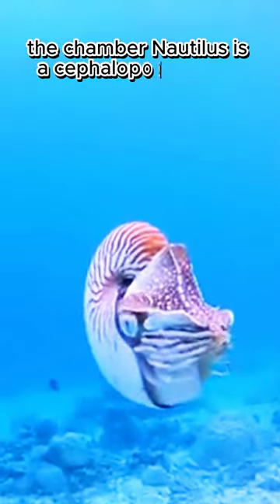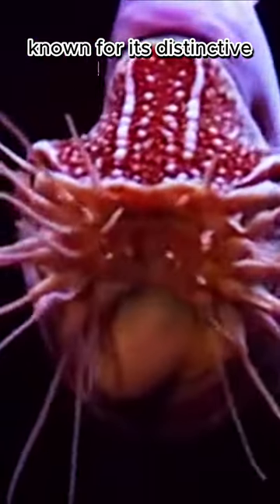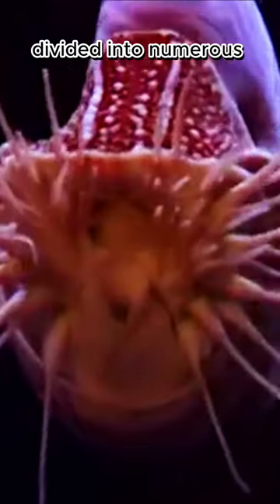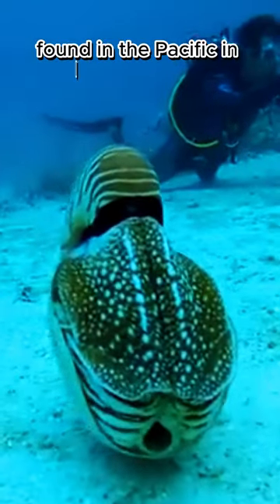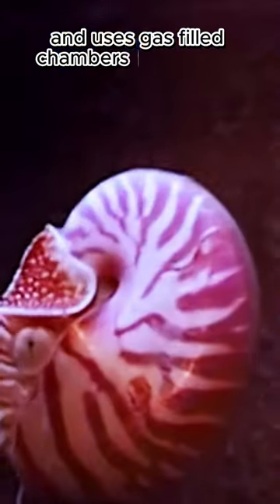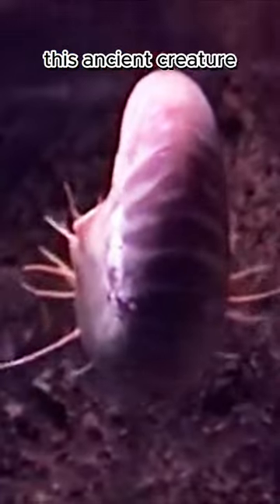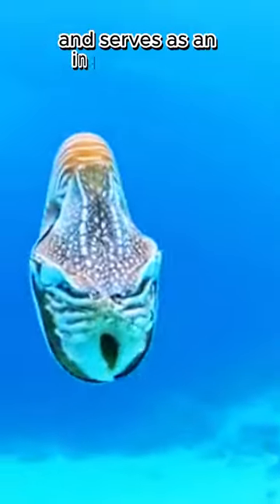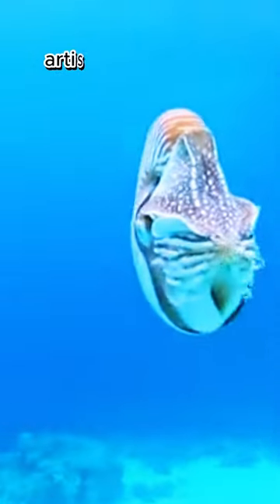"🌊🐚 Chambered Nautilus: Unraveling the Enigmatic Beauty of an Ancient Ocean Survivor! 🔍🌌"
Step into the ancient world of the Chambered Nautilus! 🌊🐚 In this captivating video, we'll dive into the depths of the ocean to witness the extraordinary beauty and remarkable adaptations of this living fossil. Discover how its spiral shell acts as a natural buoyancy system, enabling it to explore the deep-sea realms with elegance and grace. Join us on this voyage of exploration as we unravel the mysteries surrounding the Chambered Nautilus and celebrate its resilience as an ocean survivor! 🔍🌌
Explore the enigmatic beauty of the Chambered Nautilus in this captivating video as we dive into the depths of the ocean. Witness the elegance and grace of this living fossil, with its spiral shell acting as a natural buoyancy system. Unravel the mysteries surrounding this ancient ocean survivor and celebrate its remarkable adaptations. Join us on this voyage of exploration! 🌊🐚🔍